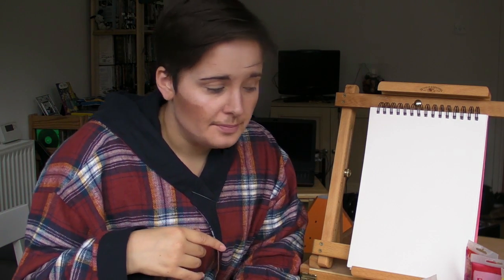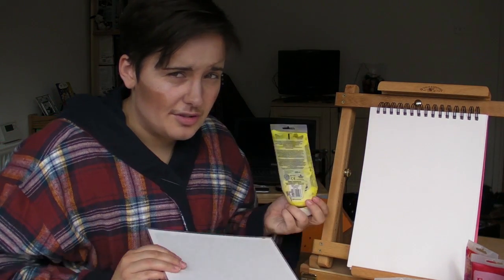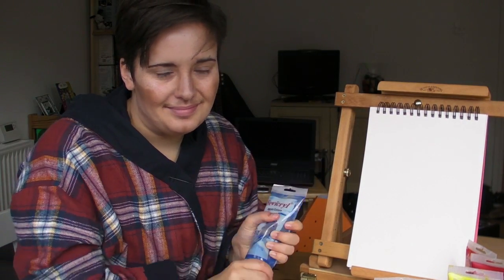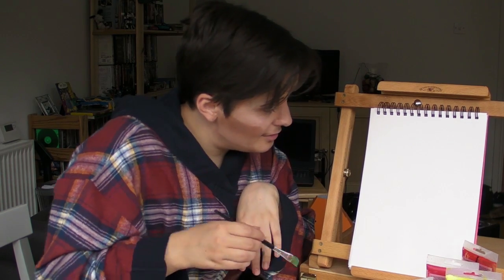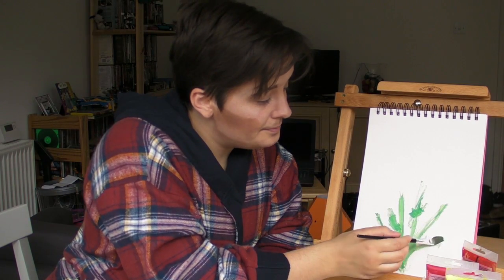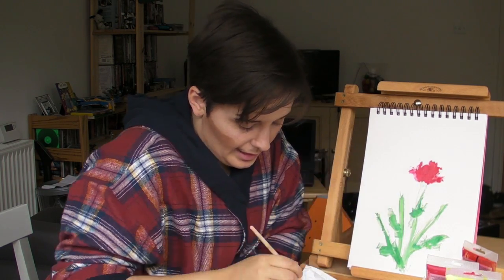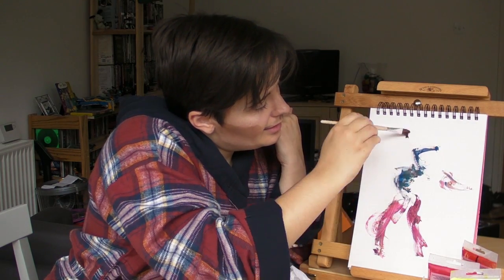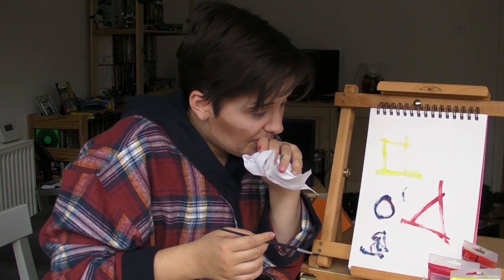Roddy the Artist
Roddy tries his hand at a new hobby and if goes as well as could be expected.

Keep up with Roddy!